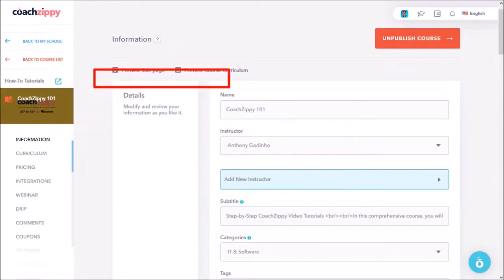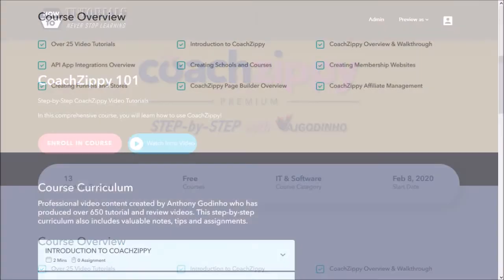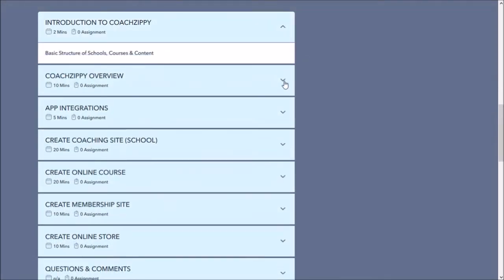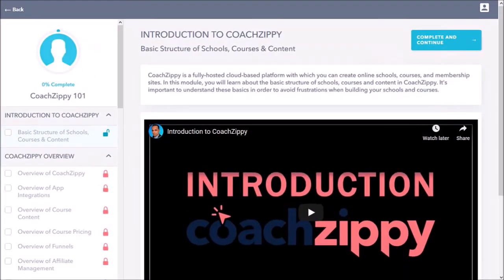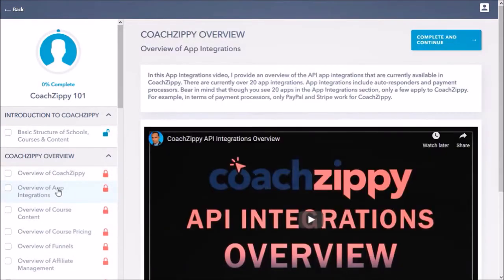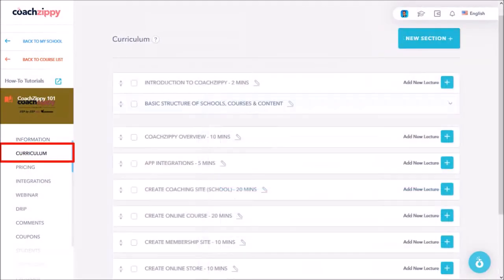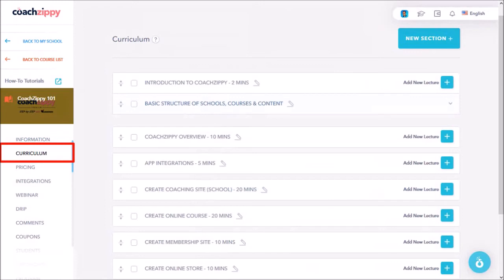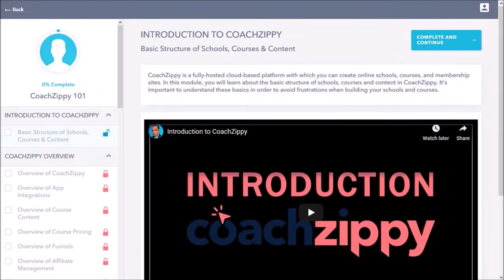How to Preview Course Content in CoachZippy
In this video, I show you How to Preview Course Content in CoachZippy. In a previous video, I showed you how to create an online course. I use this course as an example in this video. There are multiple ways to preview the course content. One way is to open the course (as a course creator) and go to the Information section.

There you will see two links: one of the links lead you to the curriculum section on the course sales page, and the other leads to the course content (as a logged in student will see it).

Another way to preview course content is when you’re building the course content in the Curriculum section. Next to each section and lecture, you will see a checkbox, and if you check any of the boxes, you will see an option to preview the course content.

And finally, yet another way to preview course content is to log in as a student and see how a student will see the content. I’ve created separate tutorial in which I walk you through the Student Enrollment Process in CoachZippy.

CREDITS: CoachZippy logo and screenshots are copyright protected, used with permission | Microsoft, Windows, and the Windows logo are trademarks, or registered trademarks of Microsoft Corporation in the United States and/or other countries | Commercial Rights to use videos, images and animations used in this video production | Other names may be trademarks of their respective owners.